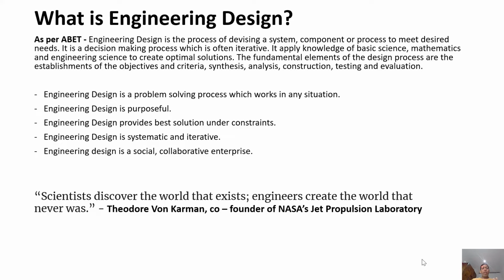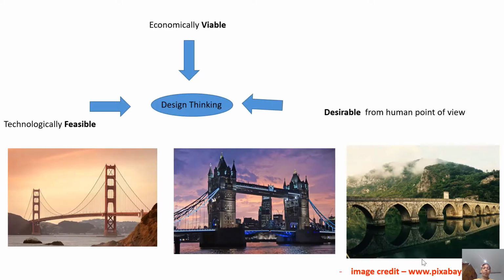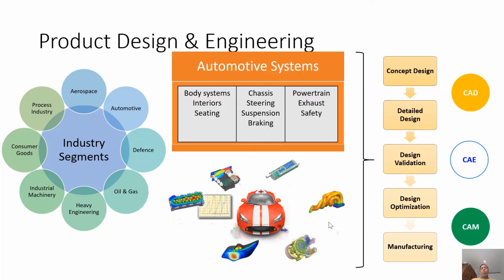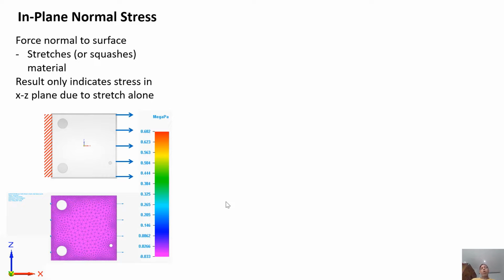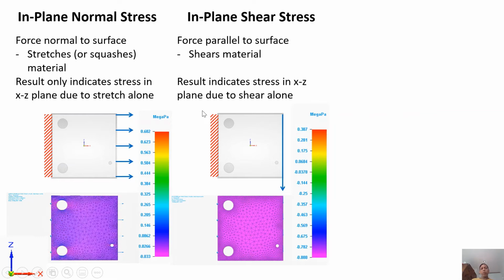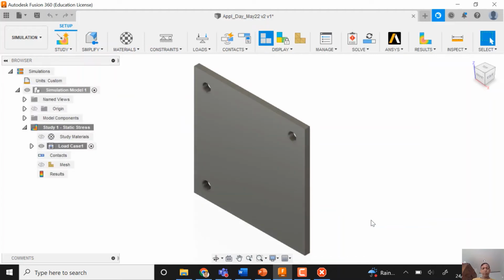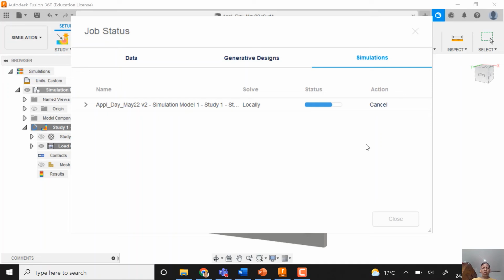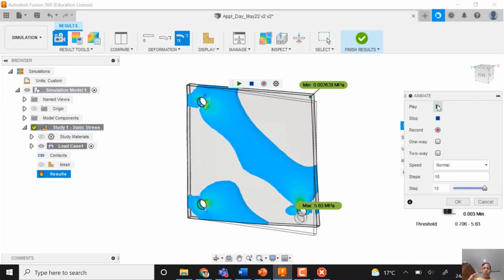Iterative Design – Balancing Process and Creativity - A Channel Talent Headliner with UEA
Dr Yogesh J Bhalerao is a Lecturer in Mechanical Engineering Design in the School of Engineering at University of East Anglia.

This stimulating investigation of Iterative Design is aimed at KS5 (or equivalent) teachers and students to access prior to our live interactive tutorial with Yogesh on 13th June, 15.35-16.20 (UK Time).

Teachers are also welcome to use this video independently at the start of a lesson to set the context and lead into their own class discussion.